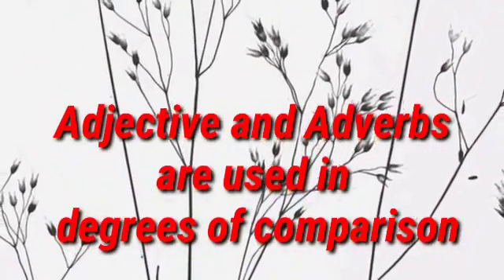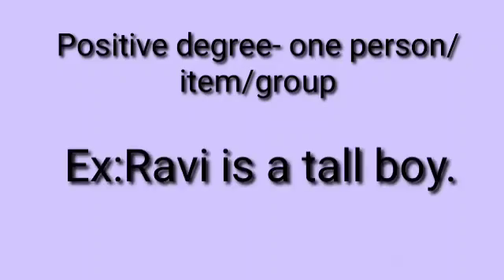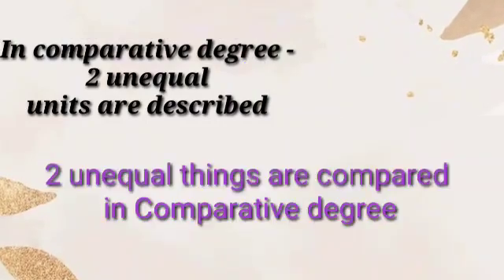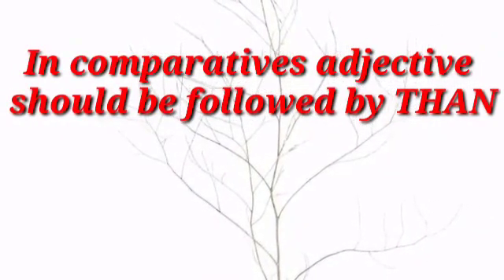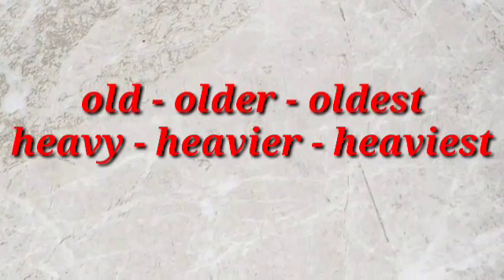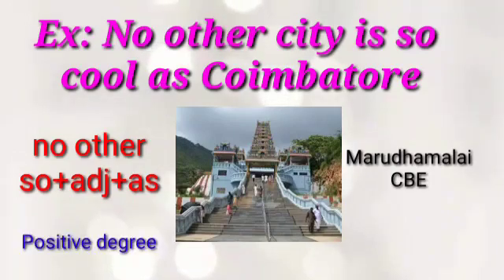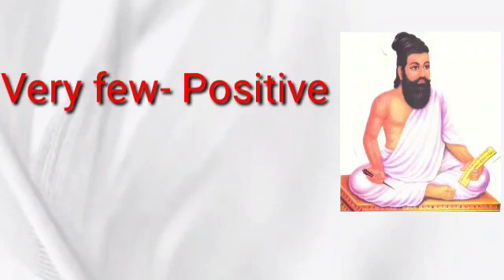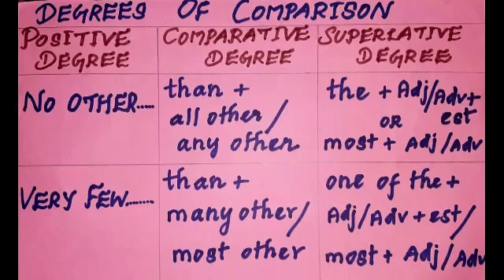Degrees of Comparison - Little Flower English Learning Programme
Make Learning a Celebration